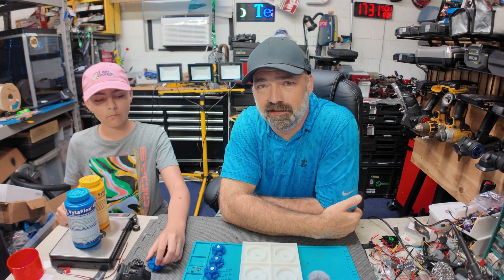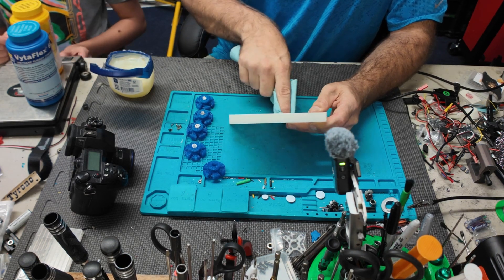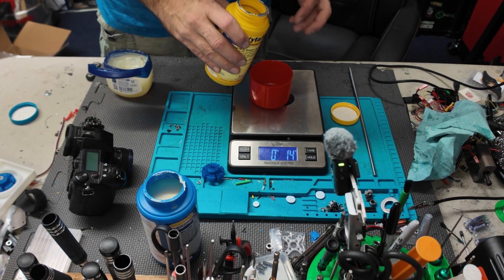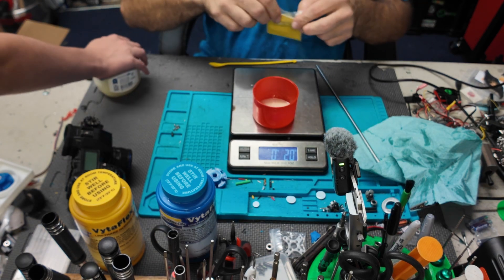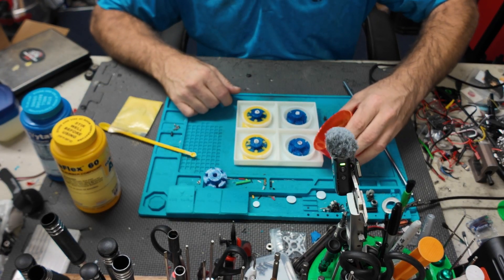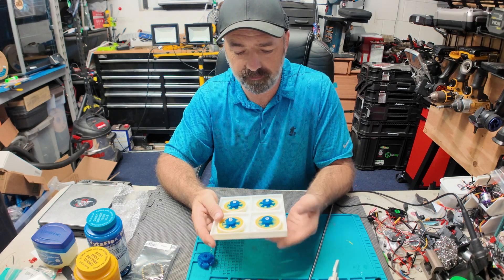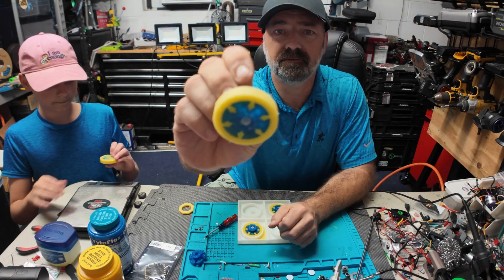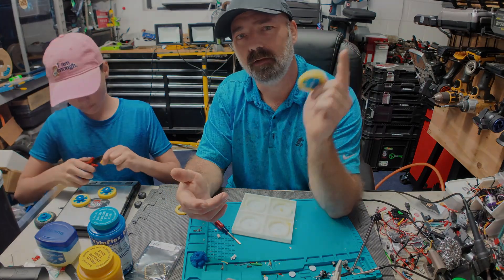Trying to make Urethane Wheels For Our Battlebot!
Microphone:
CAMERAS:
Panasonic Lenses:
Canon lenses:
Filters:
Drone:
DJI - Mavic Pro
Gimbles